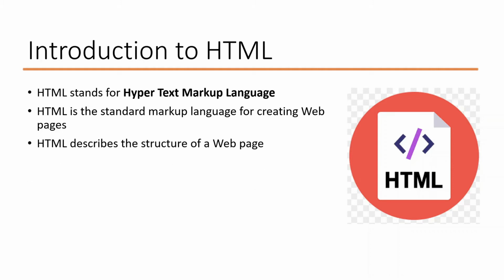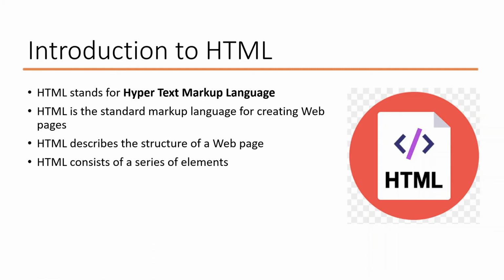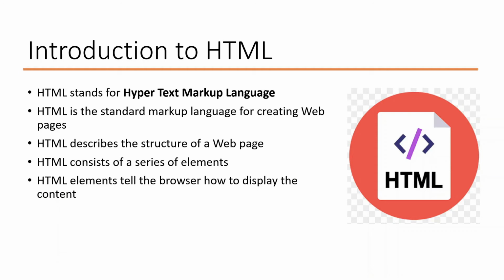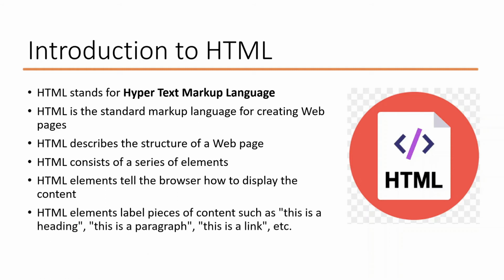HTML Tutorial 1 | Introduction | HTML Tutorial For Beginners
Step by step tutorial on HTML. An introduction to HTML. This tutorial will help to learn HTML for beginners. COMMENT for any thoughts/questions.

00:00 Introduction to HTML
00:42 What is HTML &  Uses
00:57 Topics for html